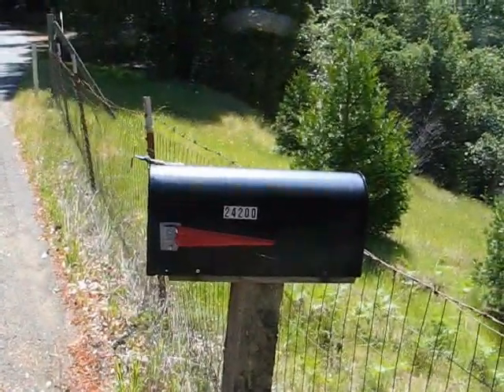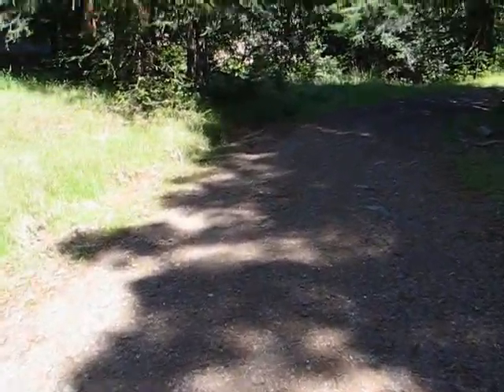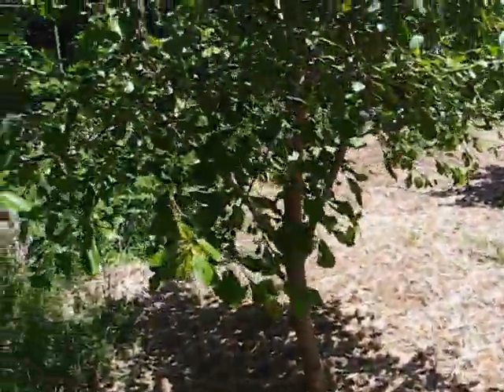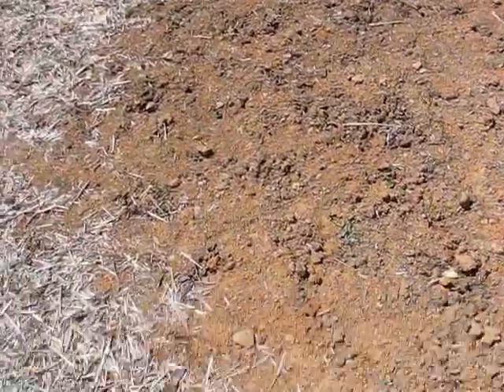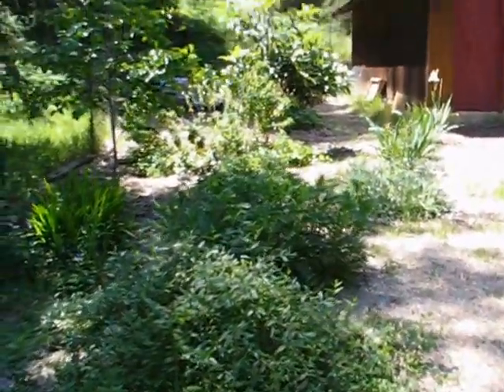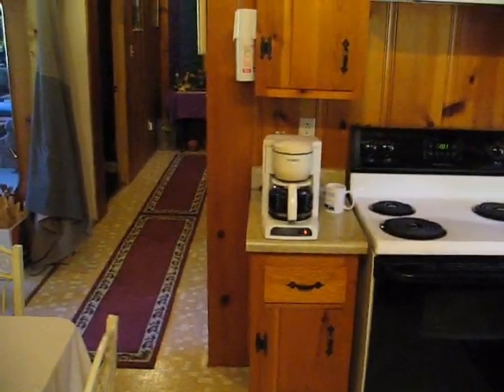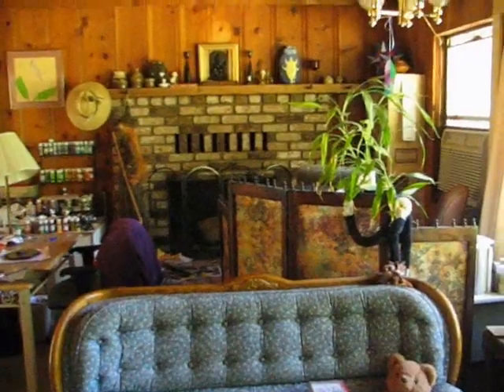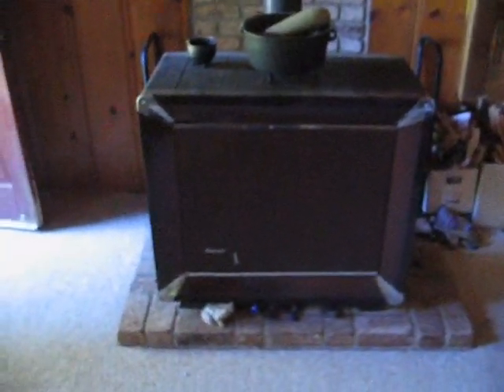Rawn's Former Home Tour: 2006-2008